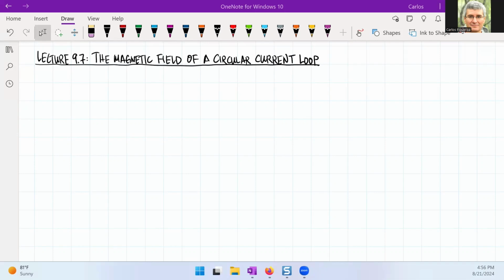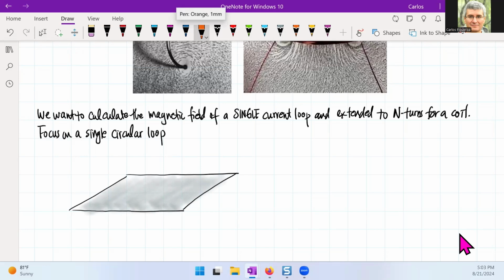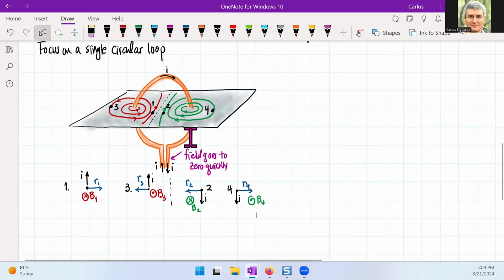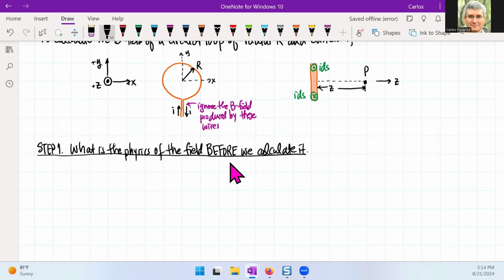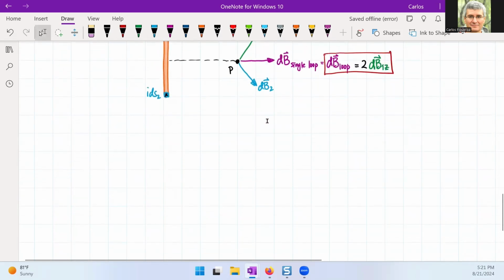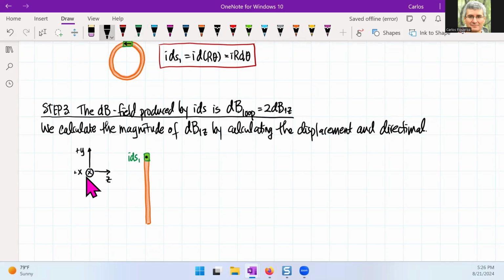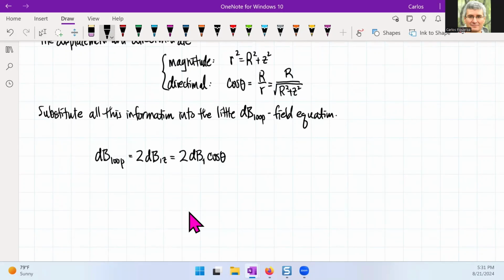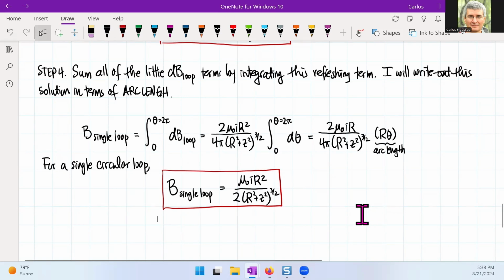Phys 4B lecture 9.7: The magnetic field of a circular current loop